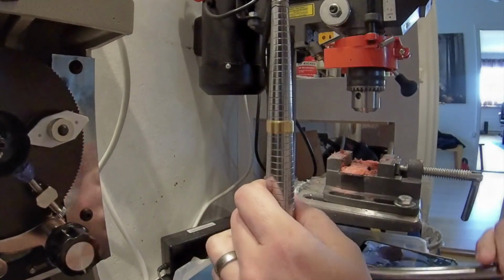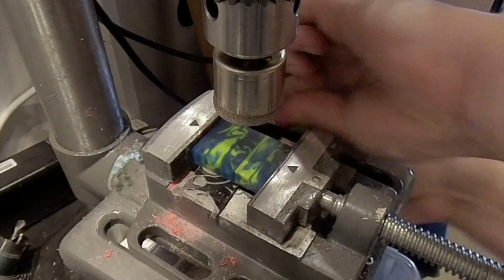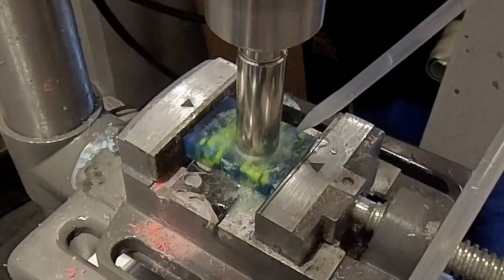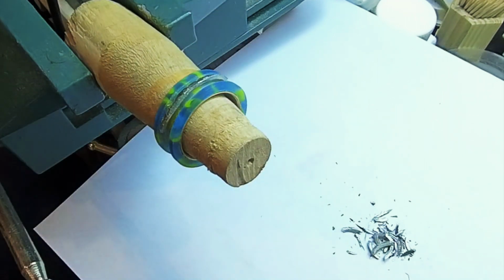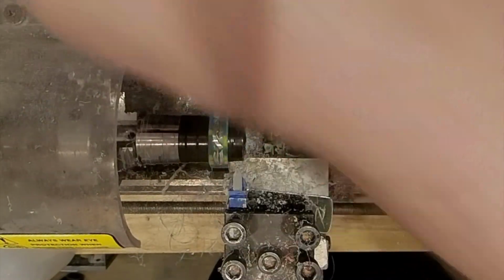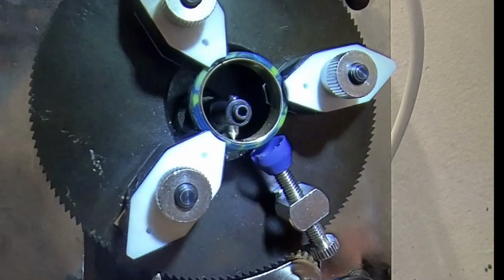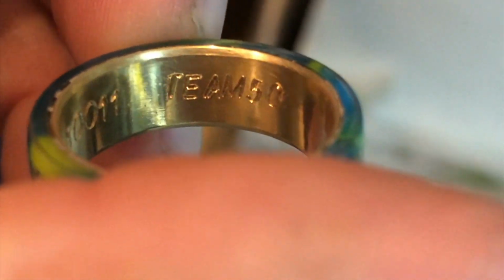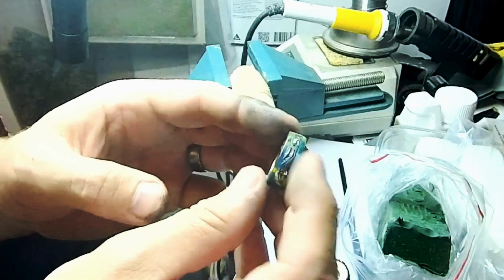Saab Safir ring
Metal from a Saab 91 Safir (Sk50) is infuced in a ring i made, this ring is made for aerobatic team called Team50 who fly Saab safirs.